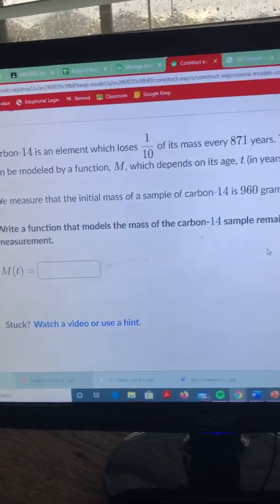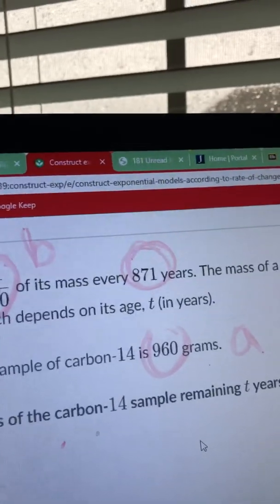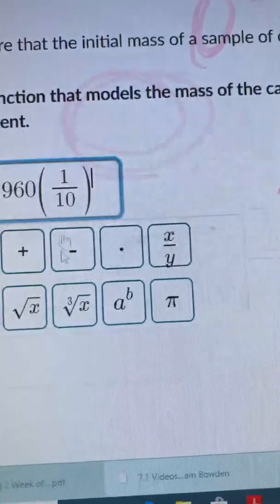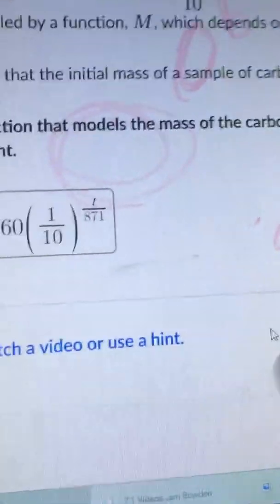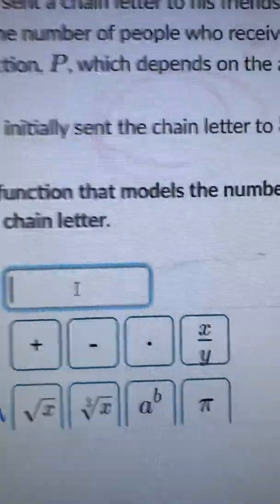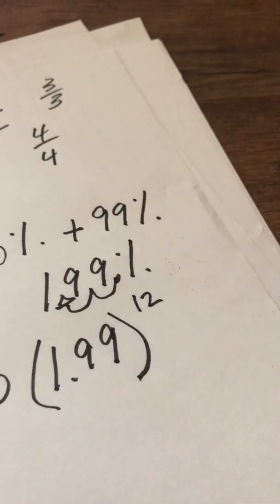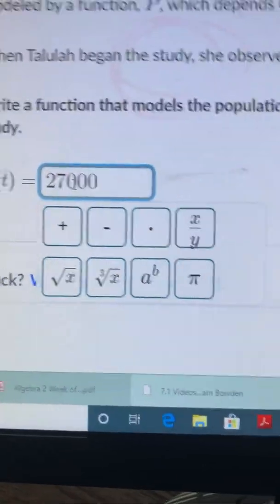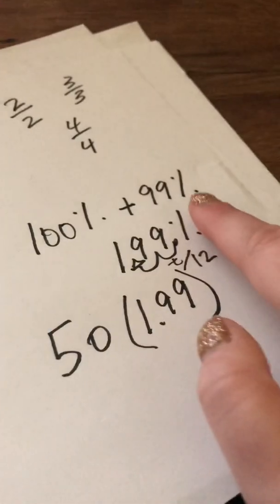Constructing Exponential Models Exercise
Explains when you add or subtract and when you don’t.